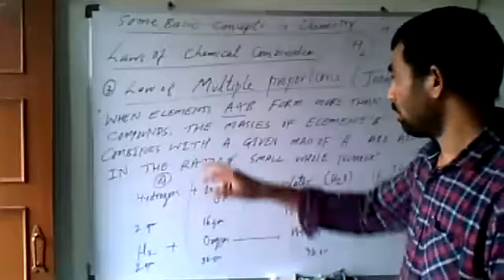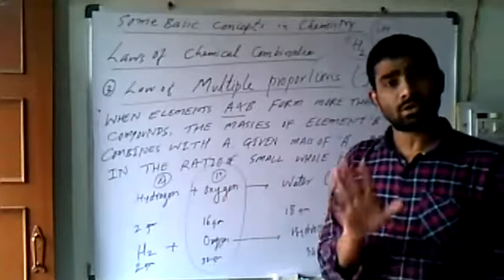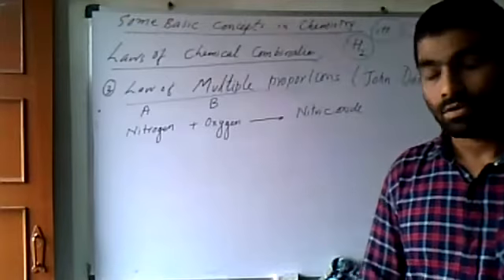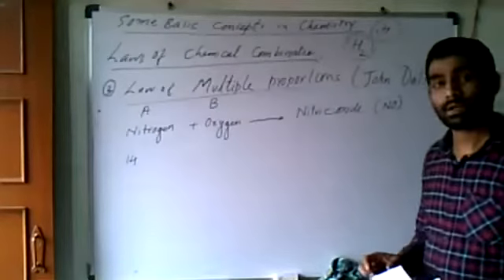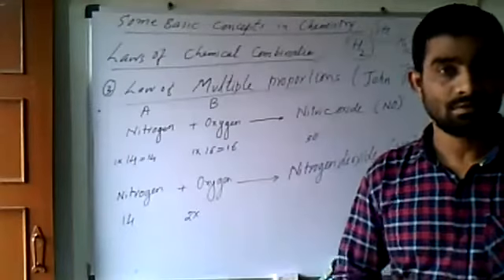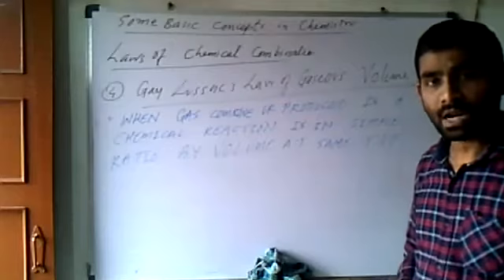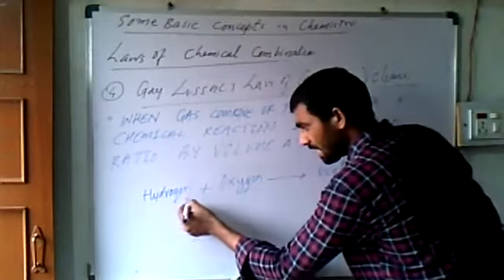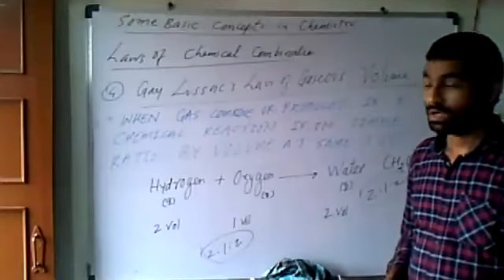WHAT IS THE LAW OF MULTIPLE PROPORTIONS ?